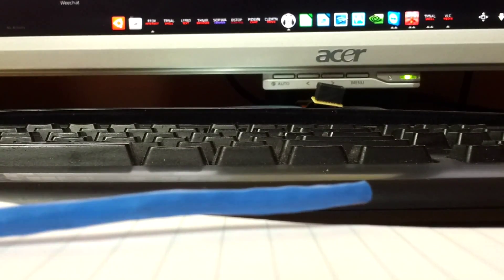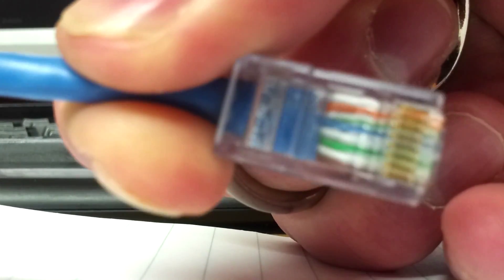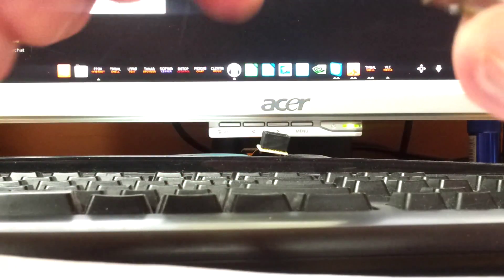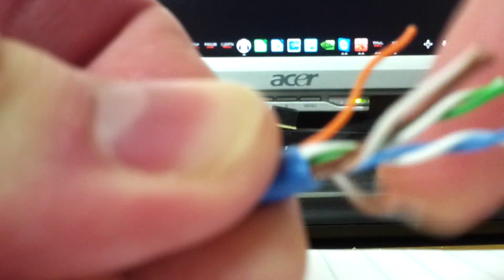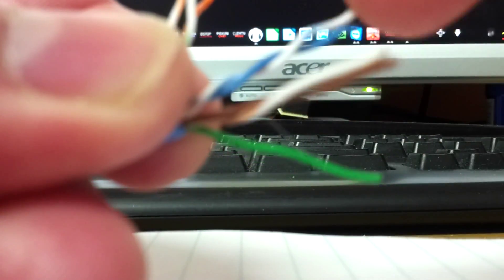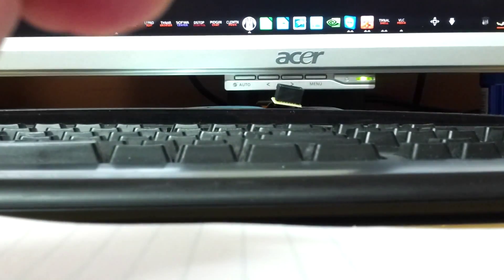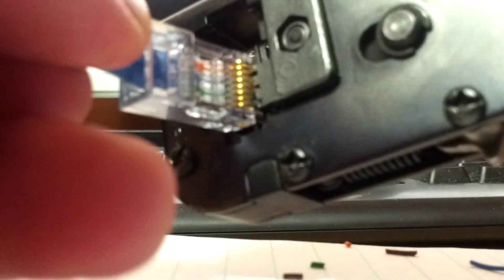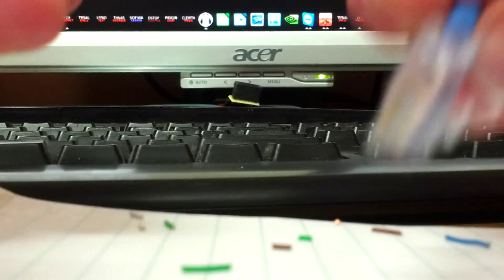Building a CAT5 Cable (Adjust Speakers AUDIO LOUD!)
This is how to build a CAT5 cable connection.  So if you want to learn how to do it I try to show you the simple way I do it and make a perfect cable every time :)

Audio from phone was VERY LOUD so please adjust your speakers.